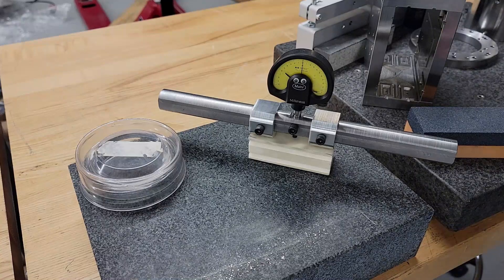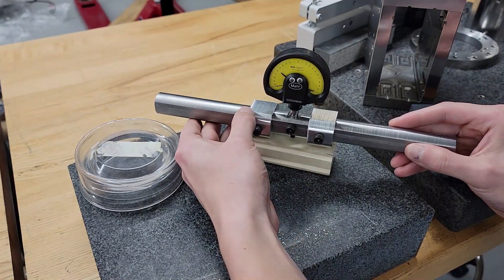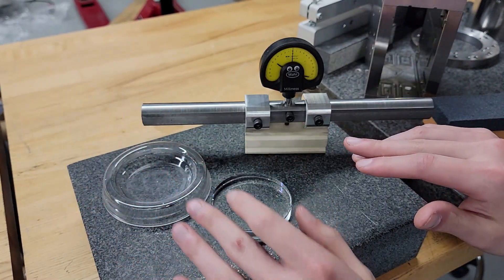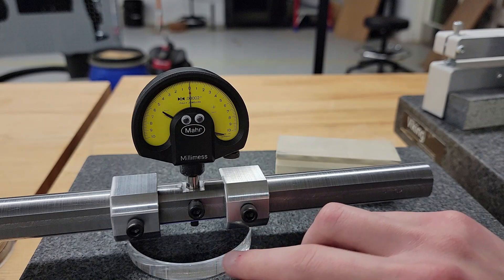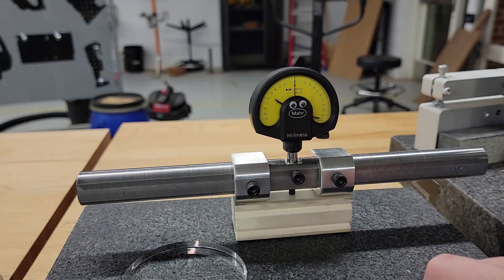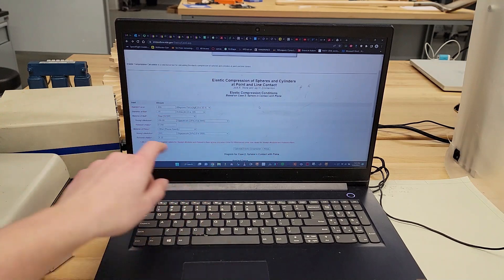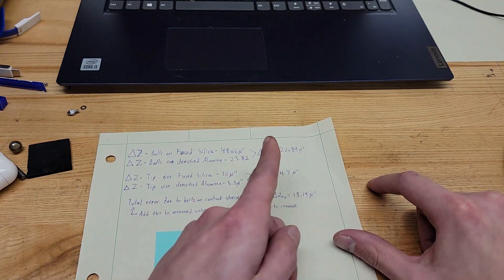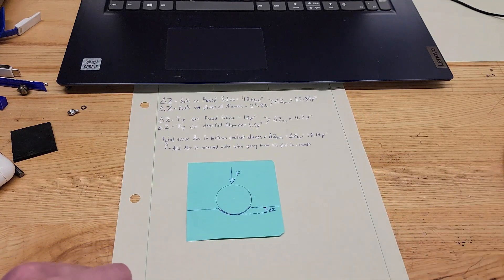Precision Metrology- Two footed twist gage and Hertzian contact stresses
I made a two footed twist gage, but there's a twist. lol